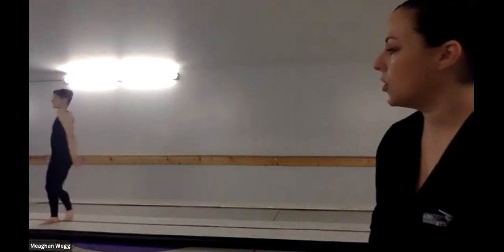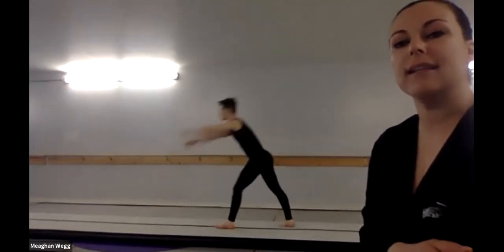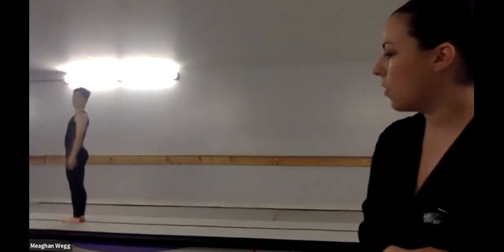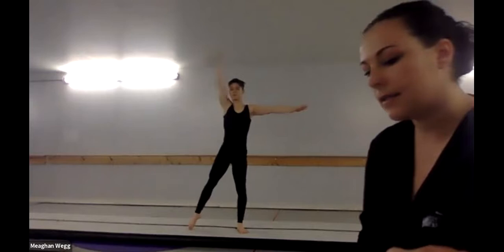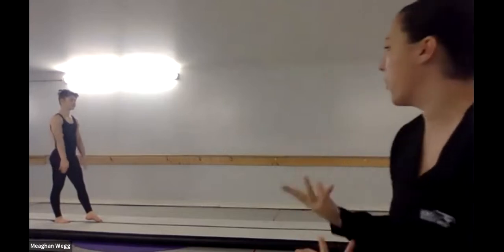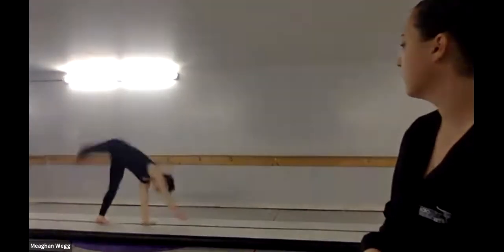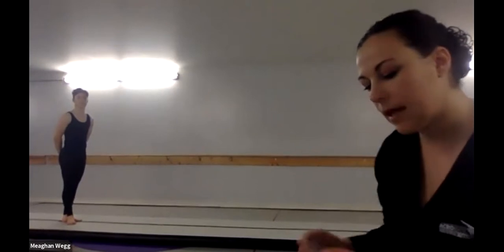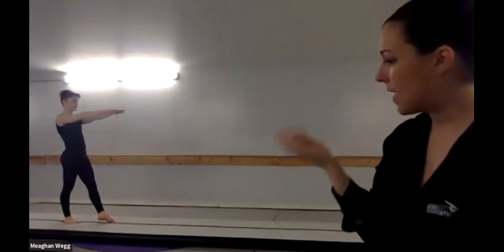Weekly Mini Episode Six: Intermediate Cartwheel Variations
Welcome to our Weekly Minis Sessions! Each week we will deliver a Bite Sized Workshop on hot topics! These workshops will focus on everything AcroDance, from how to teach handstands to beginners to managing multiple levels in large classes, creating beautiful transitions for advanced dancers to using props to keep pre school classes engaging and fun!  You won't want to miss this regular weekly feature!

In this lesson, Master Teacher Meaghan Wegg give ideas for intermediate cartwheel variations.  Learn new, interesting ways to cartwheel in this exceptional lesson!